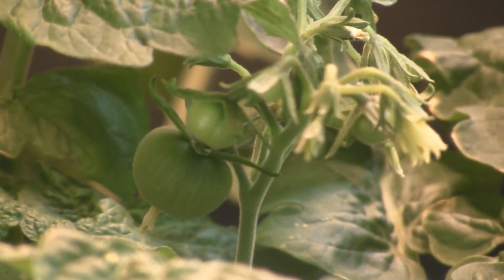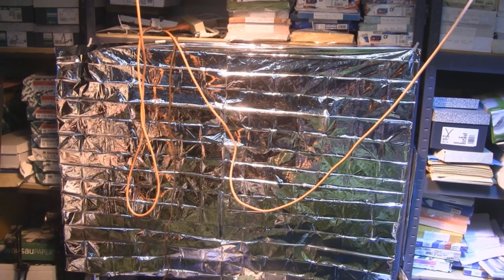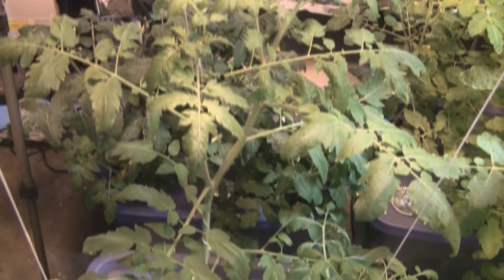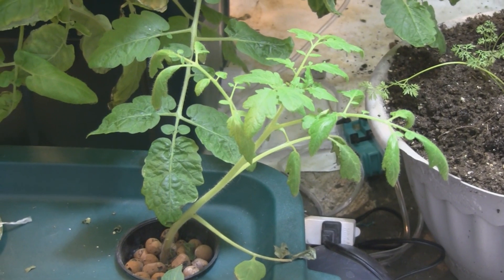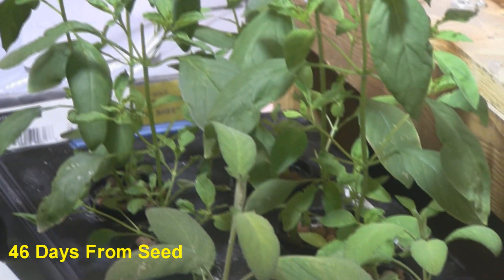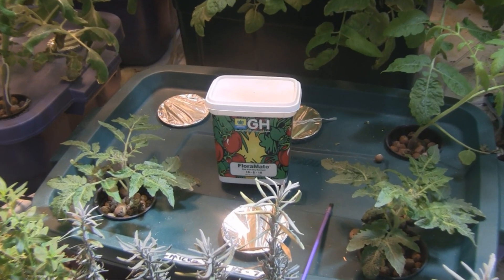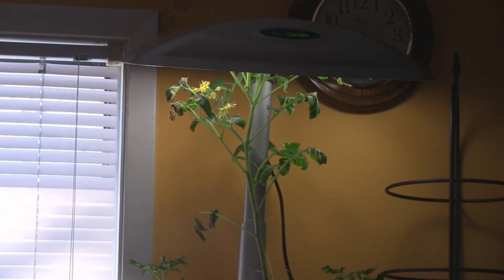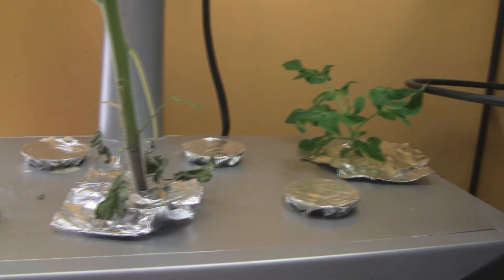Hydroponic Tomatoes & Indoor Garden Update January 23, 2011 / Plant Clips / Floramato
Just a quick update for my indoor winter garden.  The Mexico Midget tomato plants have grown 3 feet in 31 days and show no signs of stopping!  Currently going through 10 gallons of nutrients each week in all systems.  My first tomatoes are now appearing.  I'm pollinating each variety with a separate paint brush to avoid cross pollination.  I raised my grow lights to the max and they are covering a huge area.  Next update in 2 weeks